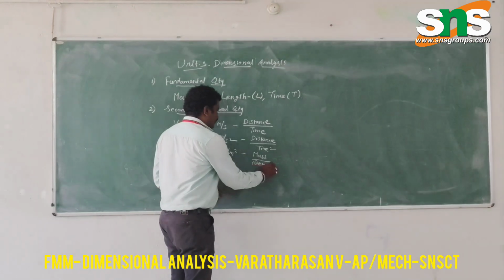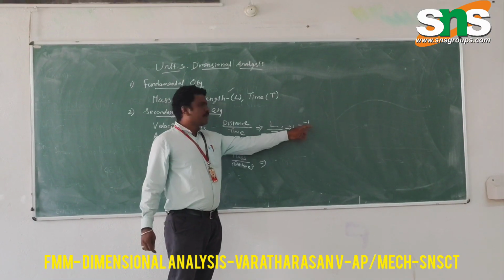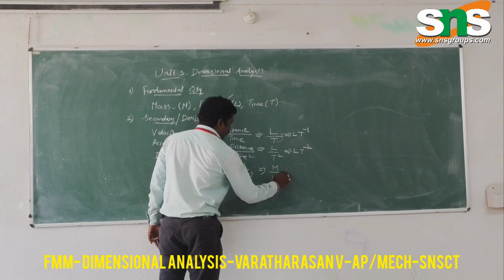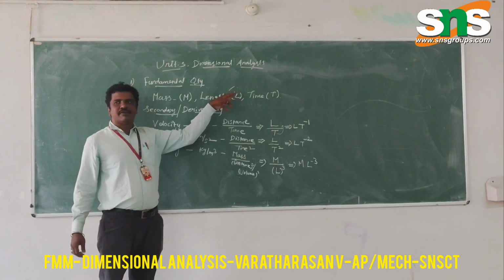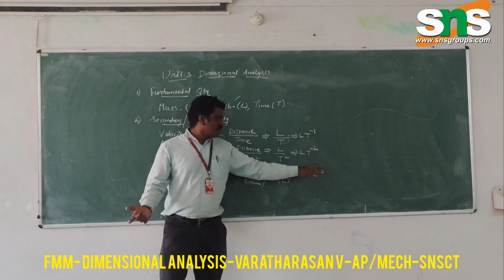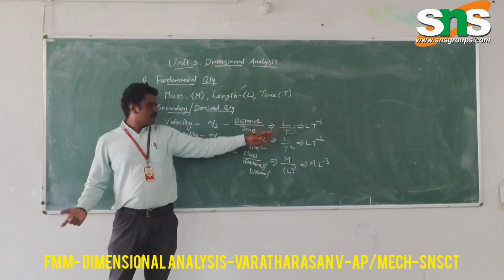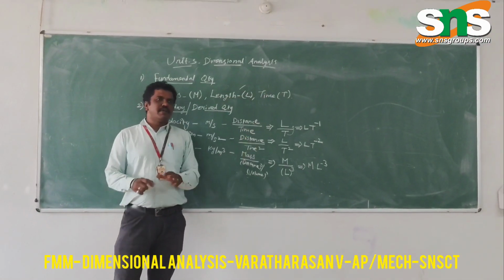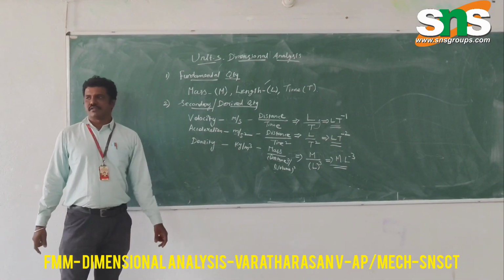4.Dimensional Analysis-2 I Fluid Mechanics and Machinery I SNS Institutions